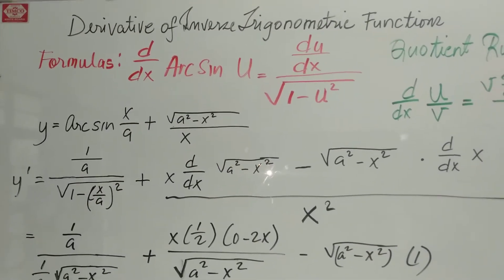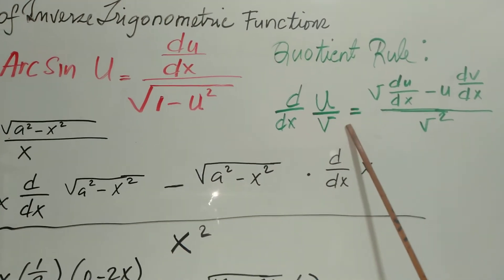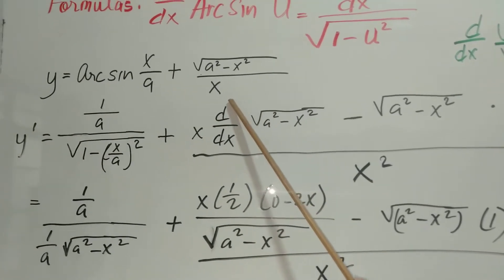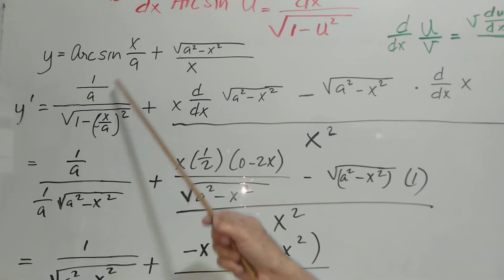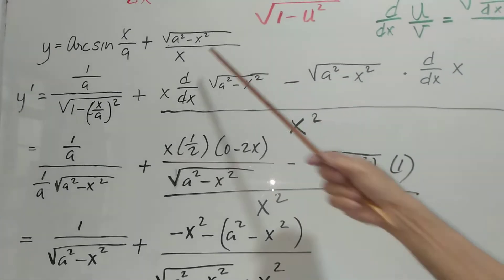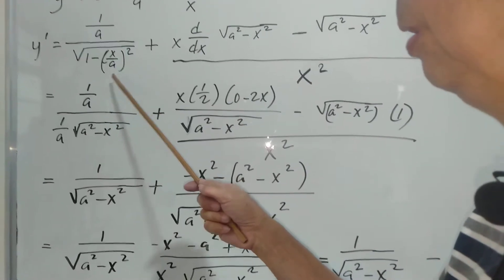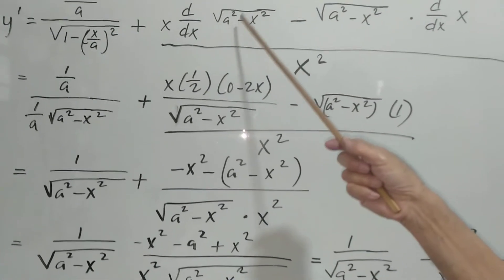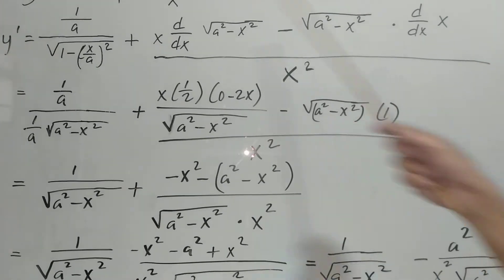Derivative of Inverse Trigonometric Functions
with Quotient Rule